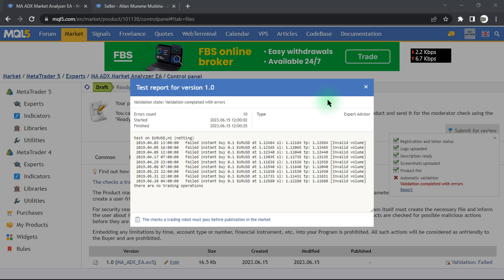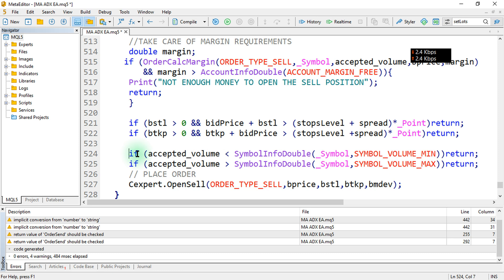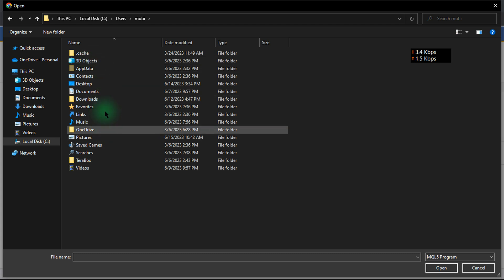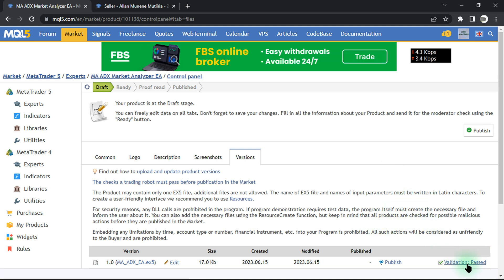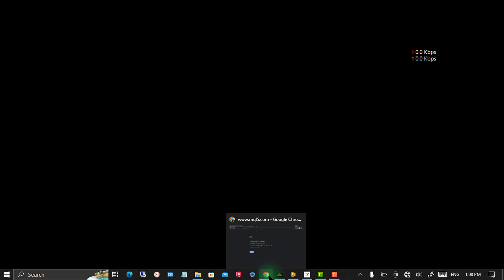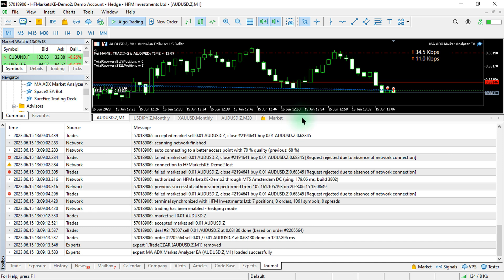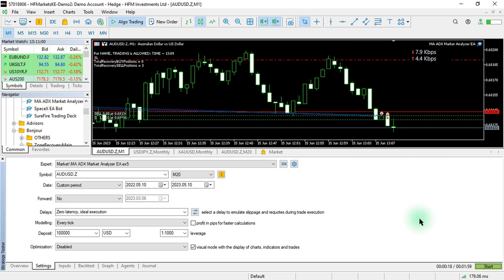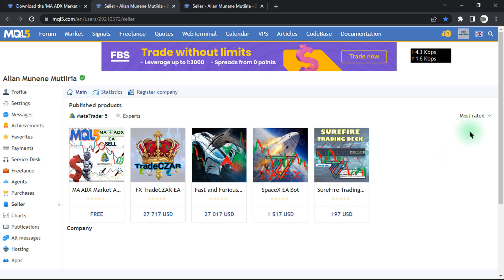How to SELL your Forex Expert Advisor (EA) in the MQL5 Market and Make money for FREE-Part 79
This video will show you in a detailed process how to upload your EA to the MQL5 market for free and make money out of it without actually having to trade in the market. FINAL UPLOAD AFTER CORRECTING THE FIXES.